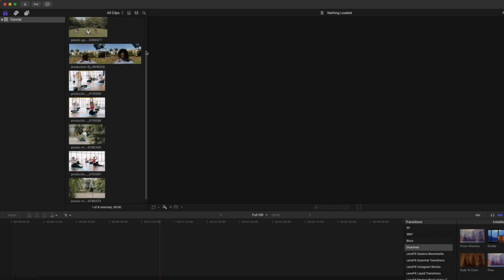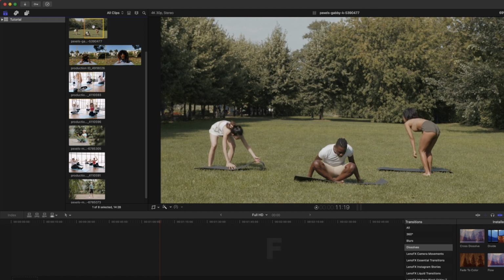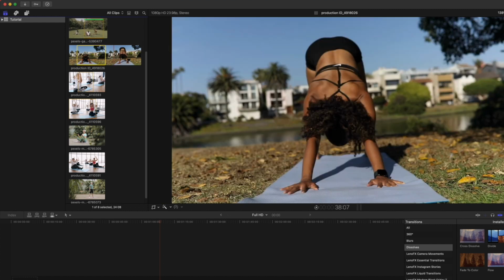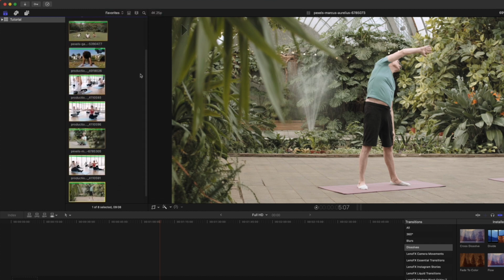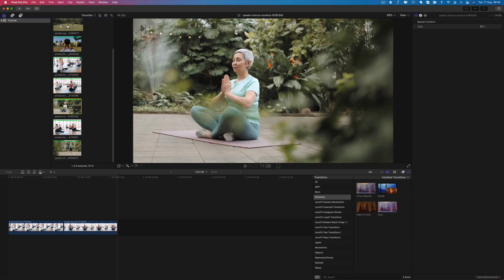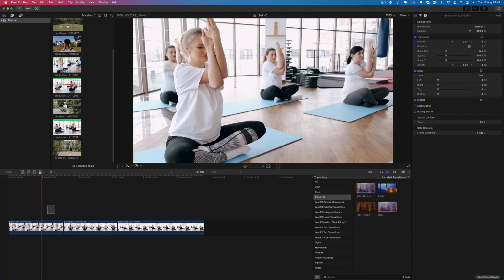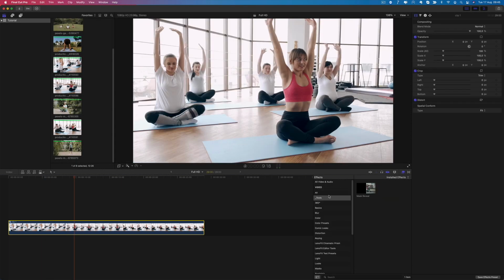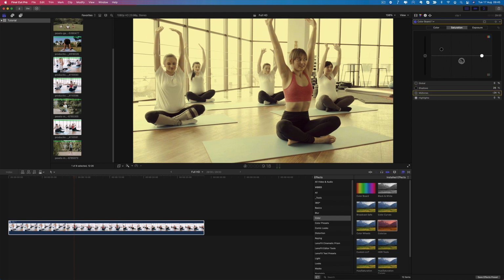How to edit your B-roll and A-roll videos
Even if you have been using FCP for years that are some tips & tricks that trigger that wow feeling, and this is definitely one of them. They are worth implementing right away if you are looking to save time while editing.

Start organizing the process and kick off your project!